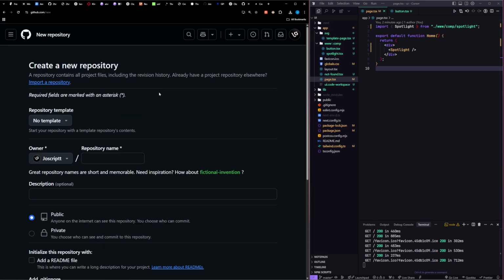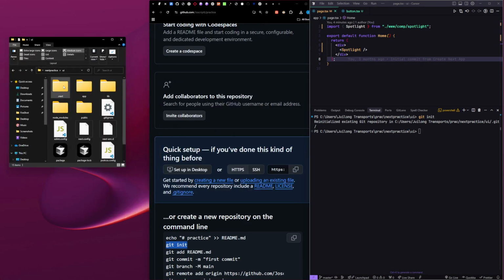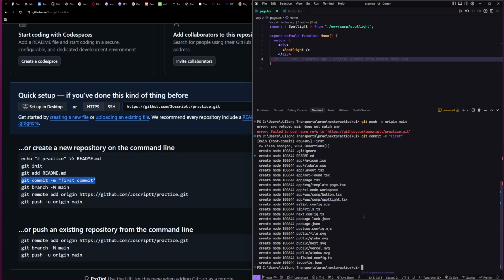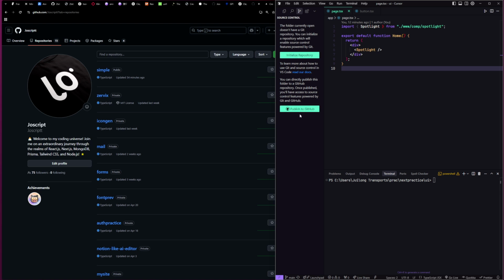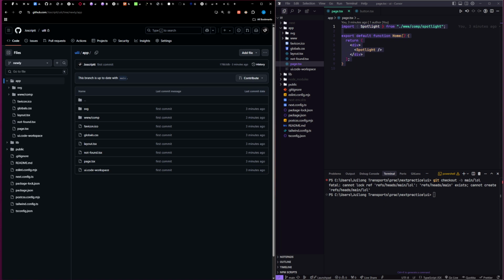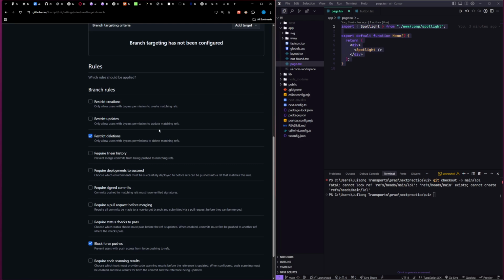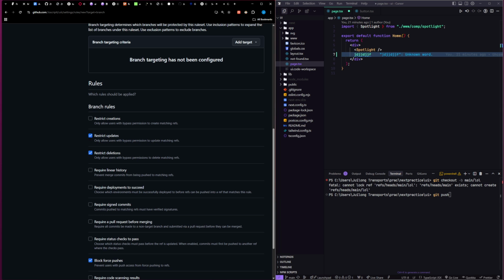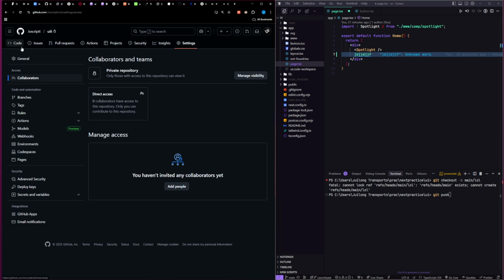How to push and add collaborators to your personal project on GitHub example using Nextjs